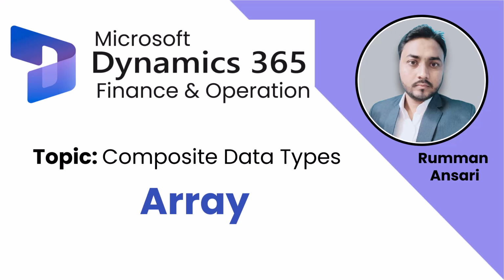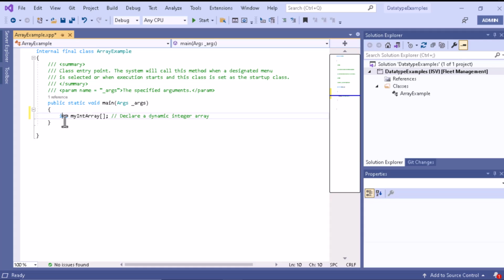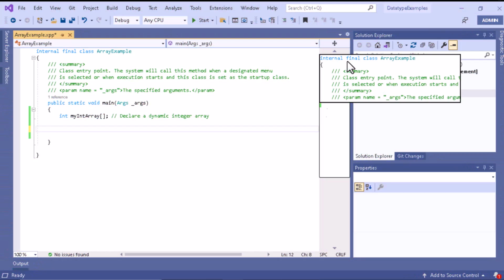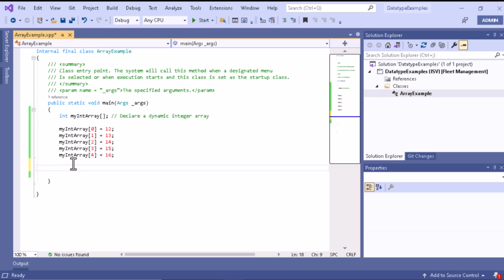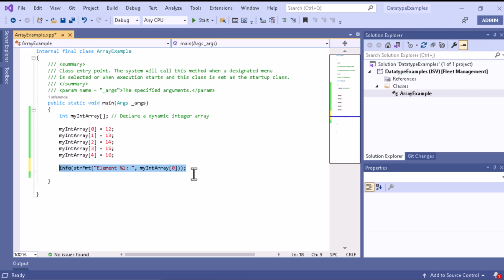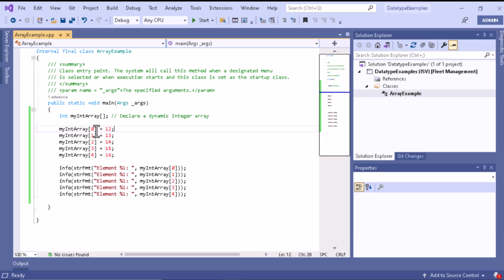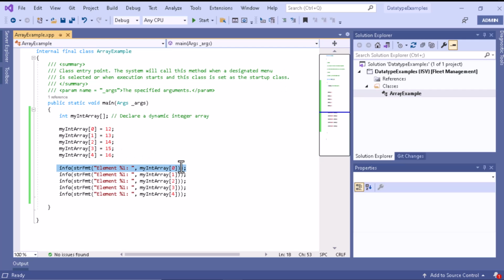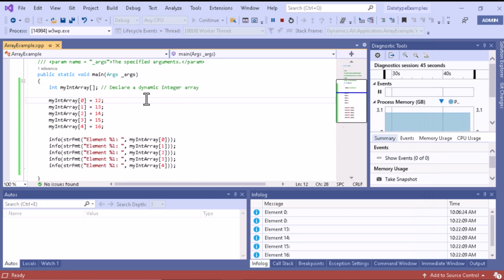Array in X++ programming language - Part 1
Discover how arrays are utilized in X++ programming language for efficient data storage and manipulation. Learn about the syntax, usage, and benefits of arrays in X++ code, enabling developers to work with collections of data effectively.